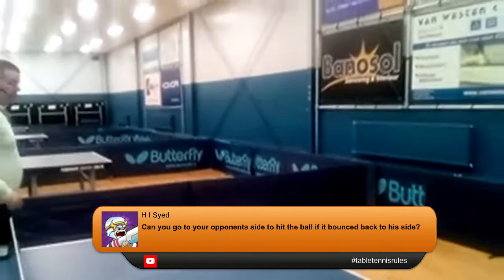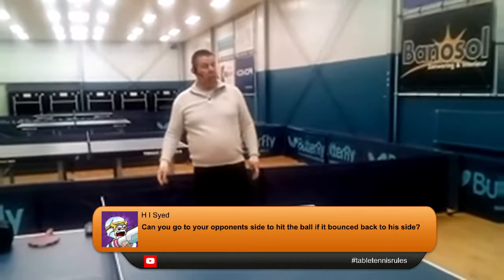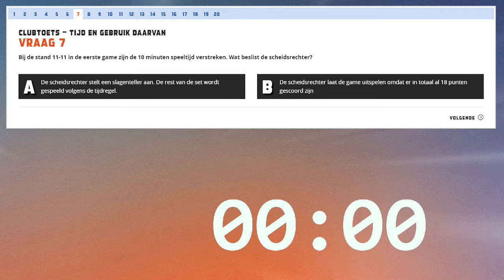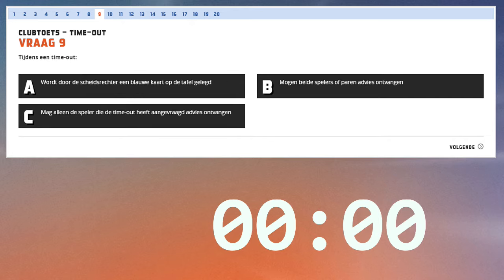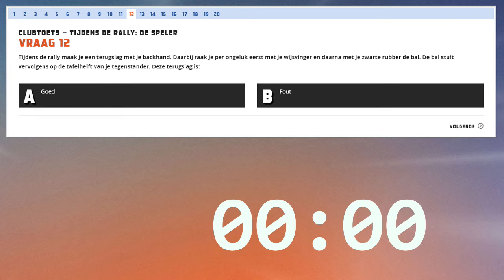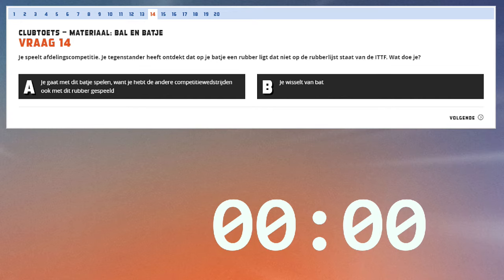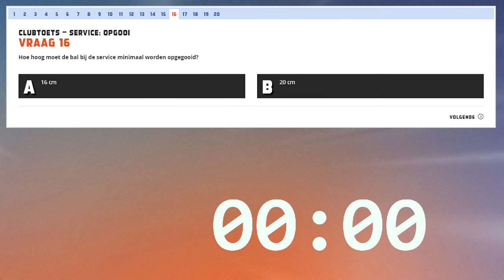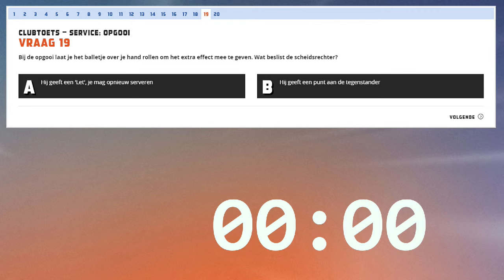Table tennis rules Training English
Learn the table tennis rules NTTB